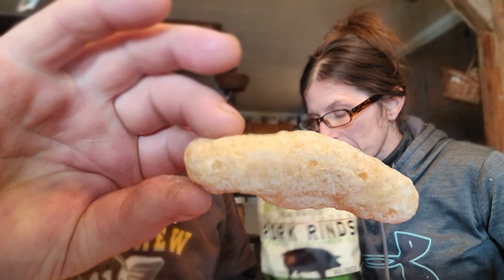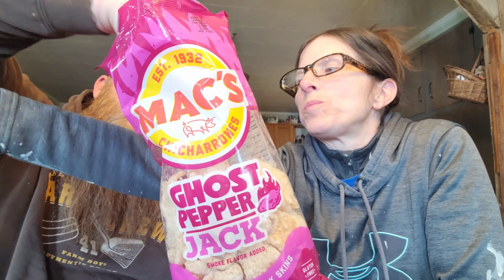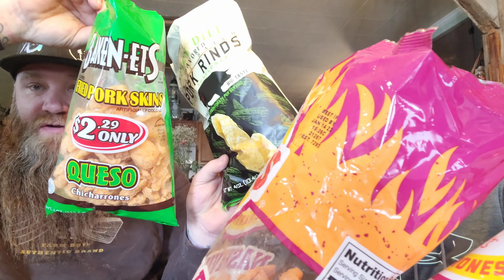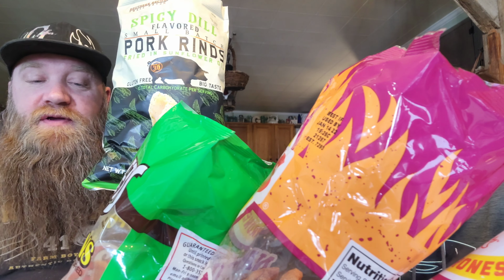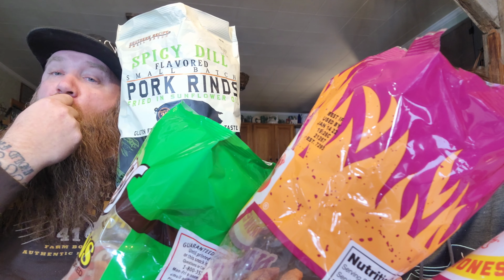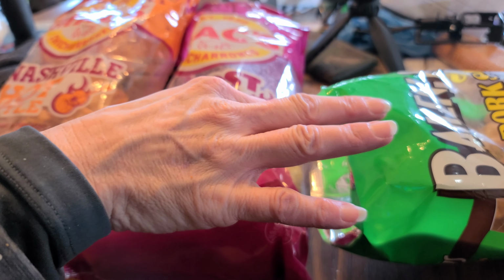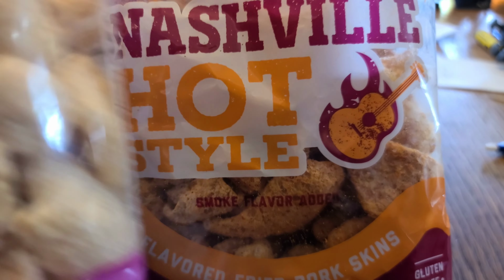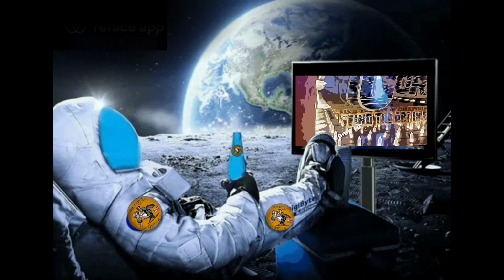Pork Rinds-5 Kinds! 🍠| Food Reviews/Taste Tests [Ghost Pepper*Nashville Hot*Spicy Dill*Queso*Peno]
We try 5 New Kinds Of Pork Rinds!

Some Great Supporters Of our Channel and Community
and All Great Channels to Check out!